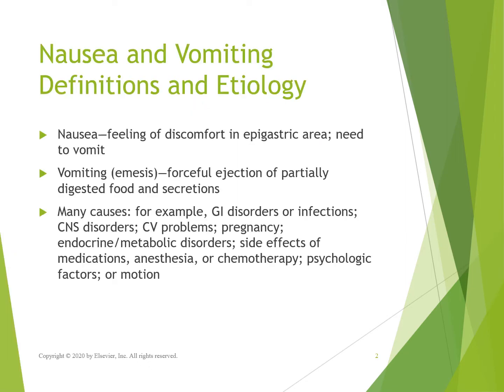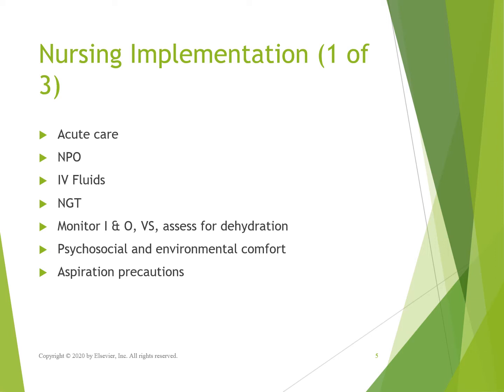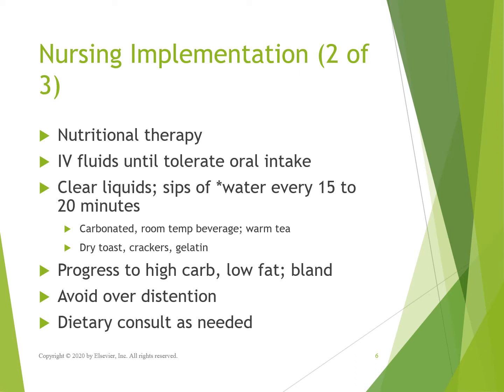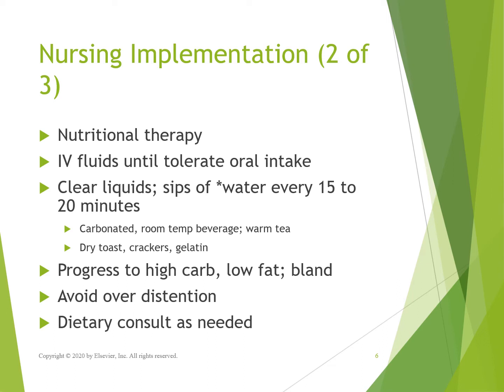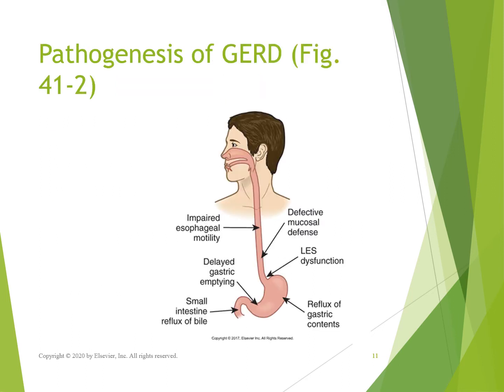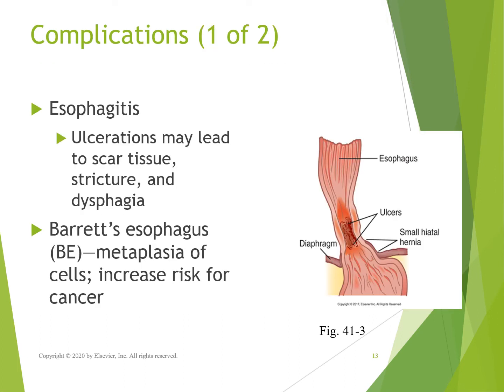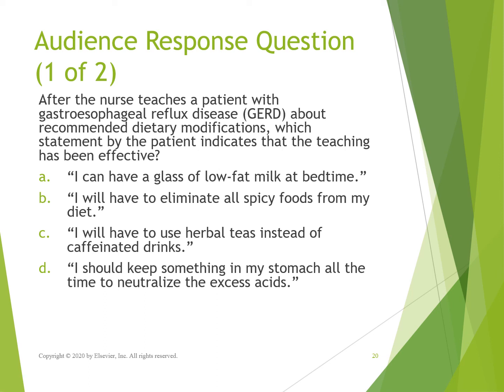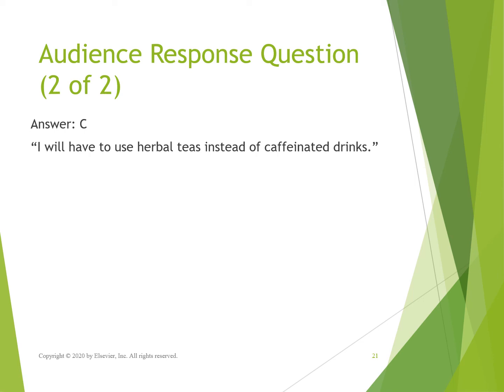N V GERD